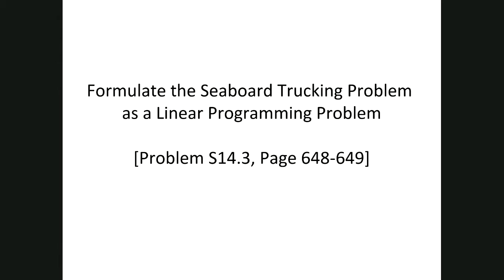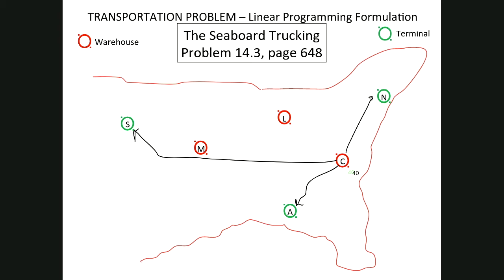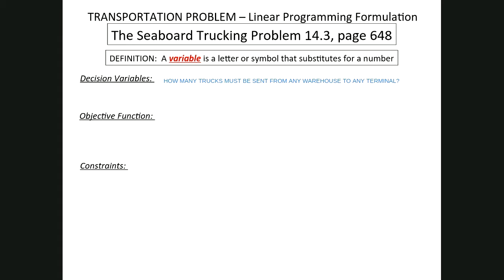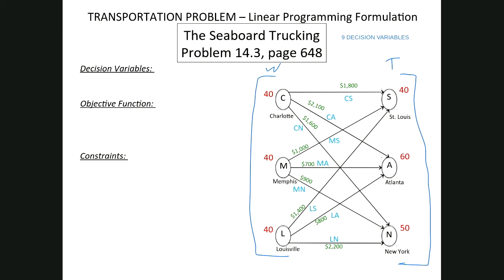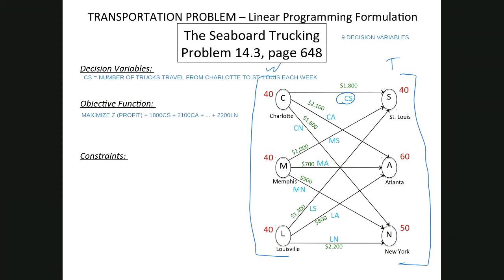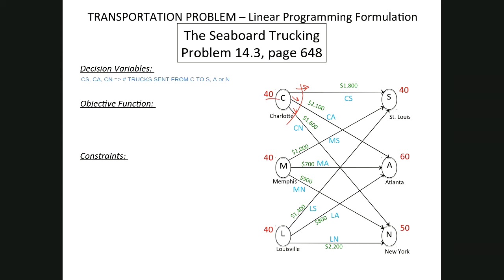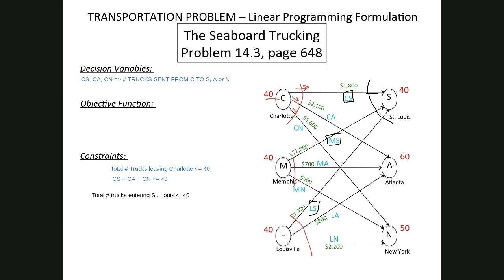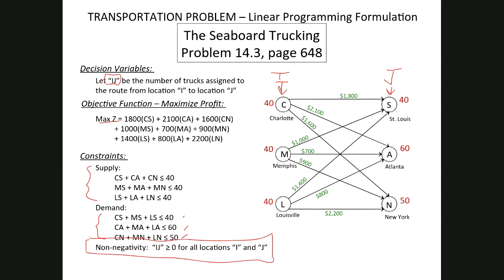Lesson 21 - Seaboard Trucking Problem Formulation